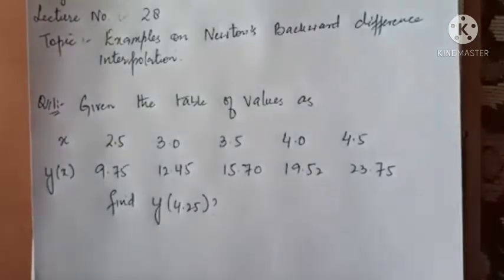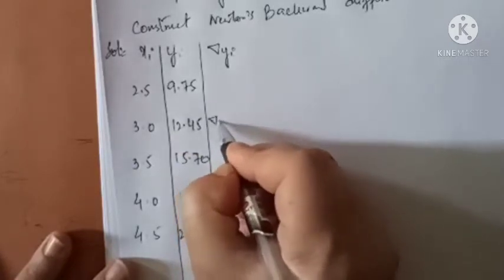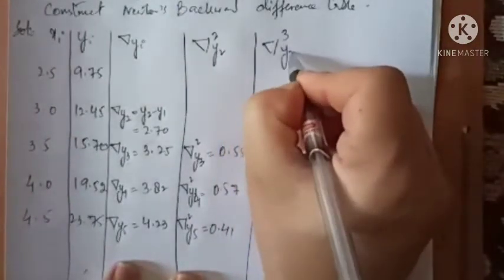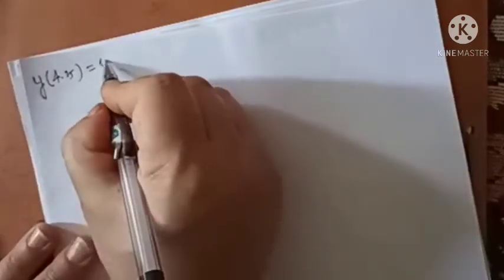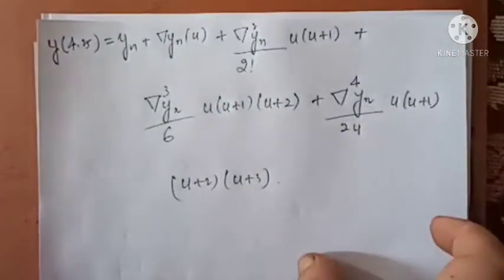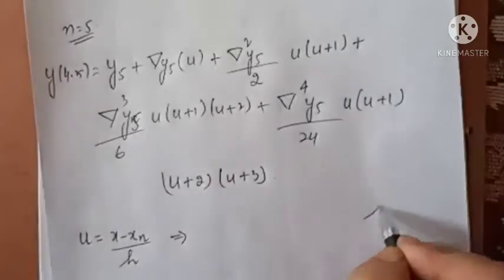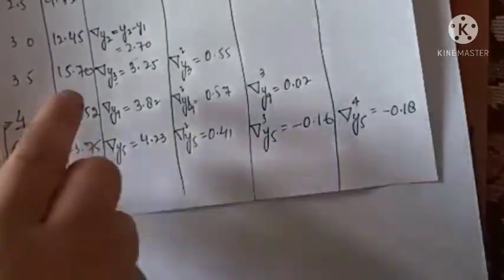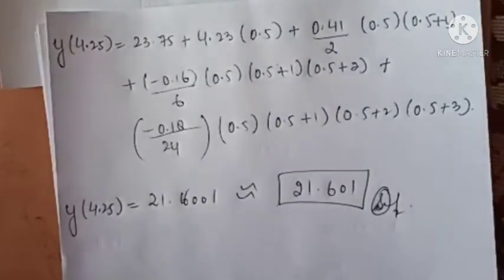Newtons backward difference interpolation example